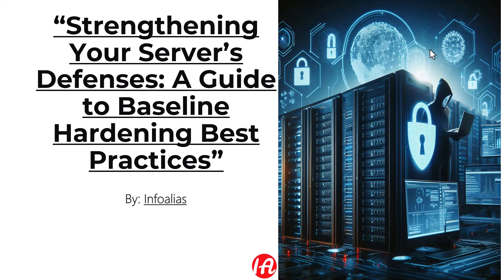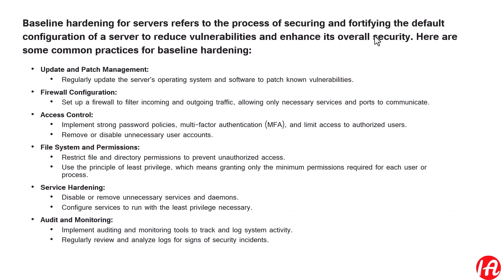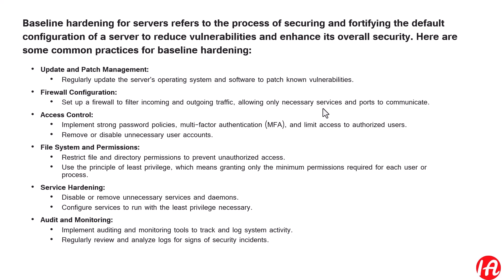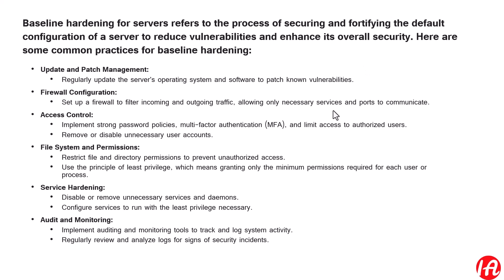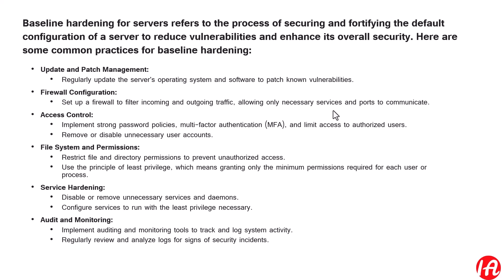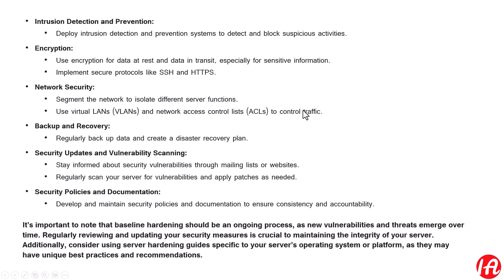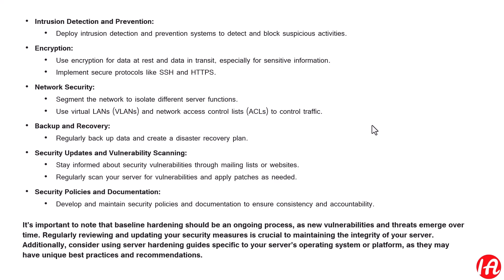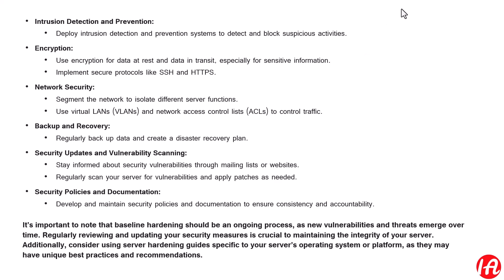Baseline hardening best practices for servers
Baseline hardening for servers refers to the process of securing and fortifying the default configuration of a server to reduce vulnerabilities and enhance its overall security. Here are some common practices for baseline hardening:

Update and Patch Management:
Regularly update the server’s operating system and software to patch known vulnerabilities.
Firewall Configuration:
Set up a firewall to filter incoming and outgoing traffic, allowing only necessary services and ports to communicate.
Access Control:
Implement strong password policies, multi-factor authentication (MFA), and limit access to authorised users.
Remove or disable unnecessary user accounts.
File System and Permissions:
Restrict file and directory permissions to prevent unauthorised access.
Use the principle of least privilege, which means granting only the minimum permissions required for each user or process.
Service Hardening:
Disable or remove unnecessary services and daemons.
Configure services to run with the least privilege necessary.
Audit and Monitoring:
Implement auditing and monitoring tools to track and log system activity.
Regularly review and analyze logs for signs of security incidents.
Intrusion Detection and Prevention:
Deploy intrusion detection and prevention systems to detect and block suspicious activities.
Encryption:
Use encryption for data at rest and data in transit, especially for sensitive information.
Implement secure protocols like SSH and HTTPS.
Network Security:
Segment the network to isolate different server functions.
Use virtual LANs (VLANs) and network access control lists (ACLs) to control traffic.
Backup and Recovery:
Regularly back up data and create a disaster recovery plan.
Security Updates and Vulnerability Scanning:
Stay informed about security vulnerabilities through mailing lists or websites.
Regularly scan your server for vulnerabilities and apply patches as needed.
Security Policies and Documentation:
Develop and maintain security policies and documentation to ensure consistency and accountability.
It’s important to note that baseline hardening should be an ongoing process, as new vulnerabilities and threats emerge over time. Regularly reviewing and updating your security measures is crucial to maintaining the integrity of your server. Additionally, consider using server hardening guides specific to your server’s operating system or platform, as they may have unique best practices and recommendations.